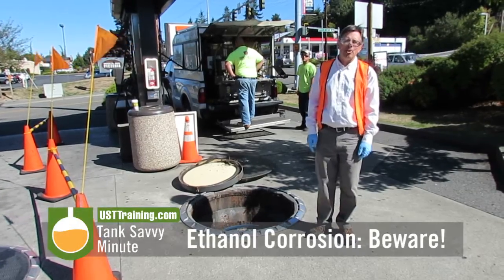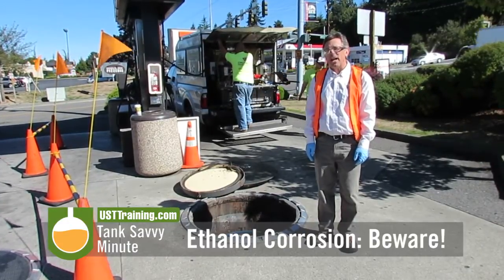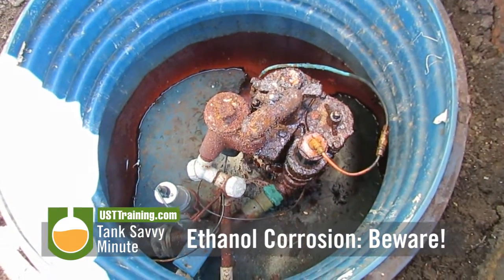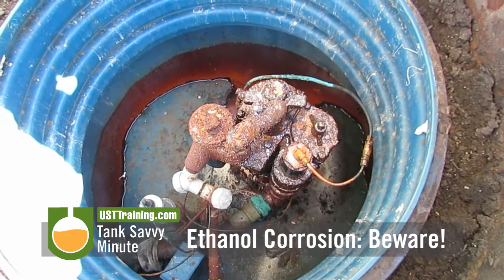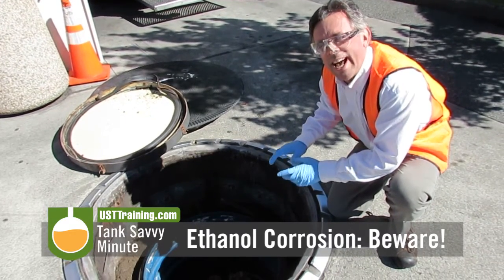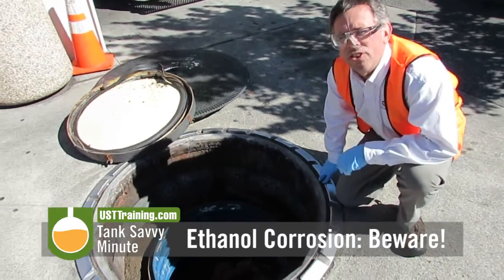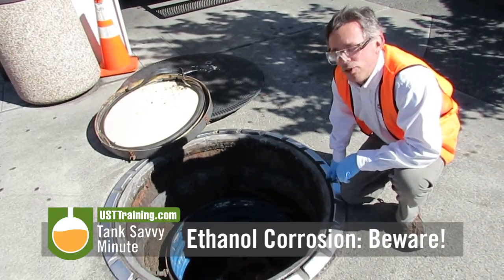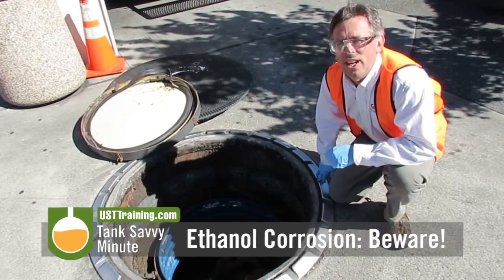Ethanol Corrosion: Beware!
Ben Thomas with UST Training demonstrates the dangers of corrosion from E10 and other ethanol-formulated fuels.